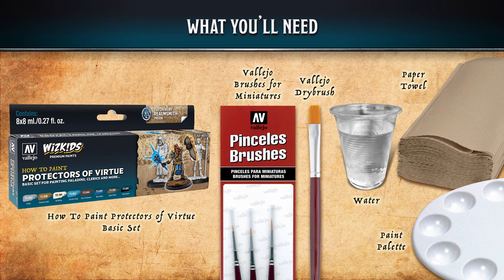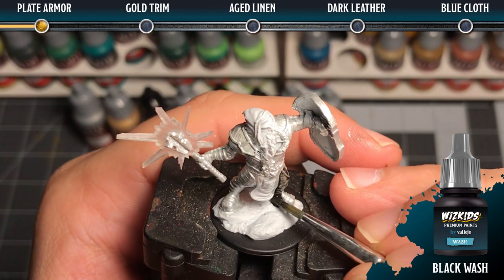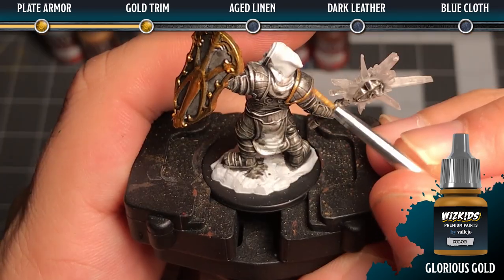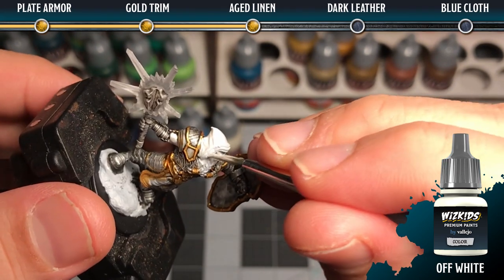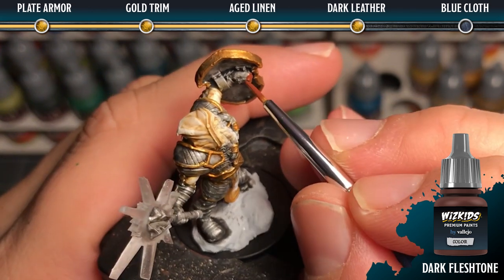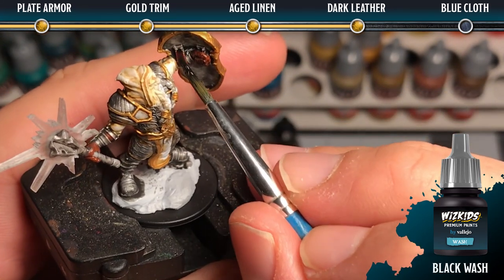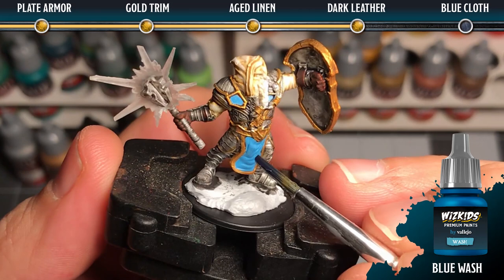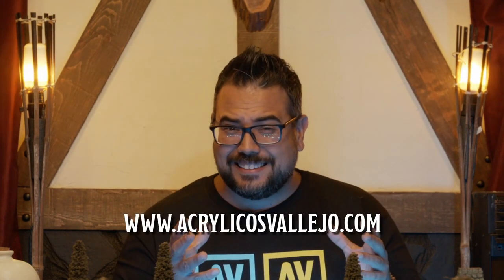🔴Acrylicos Vallejo & WizKids - PROTECTORS OF VIRTUE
The WizKids by Vallejo range includes hand-selected premium Game Color references, making painting fantasy miniatures a breeze for both pro and hobby painters.

"Protectors of Virtue" set is ideal for painting your paladins and clerics featuring gleaming armor and all kinds of lawful goodness! An expertly curated set of eight water-based acrylic paints, including a step by step tutorial guide by RealmSmith.